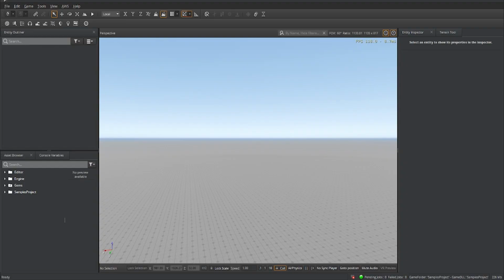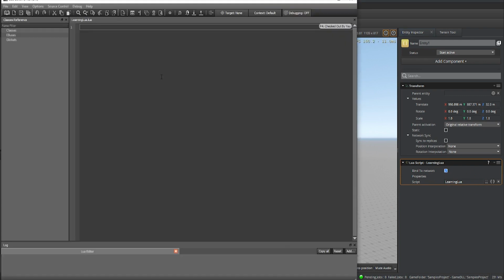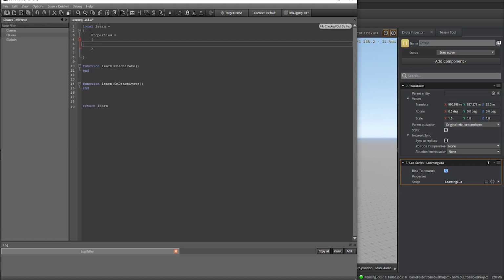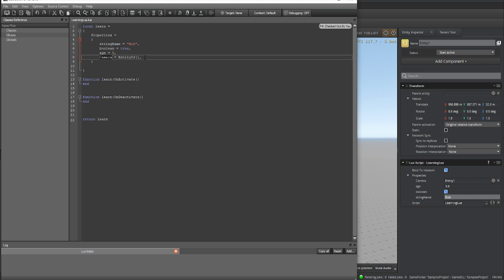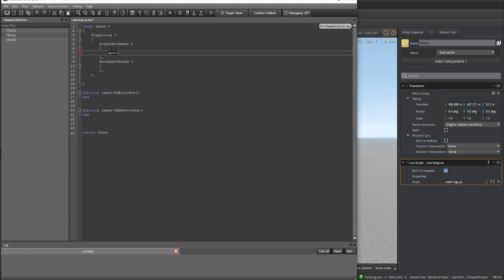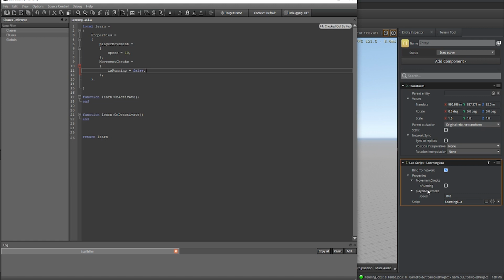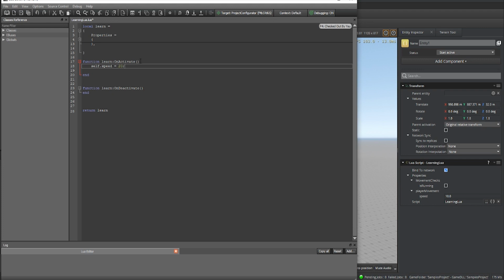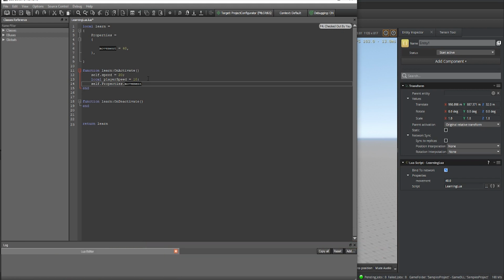[Lumberyard Series] Getting Started with Lua - Settings up scripts, variables and more...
Hey Guys!! today we are continuing the lua series!.

Lua Reference!